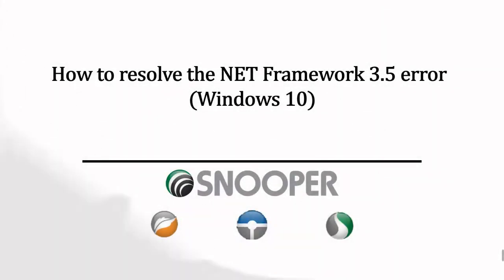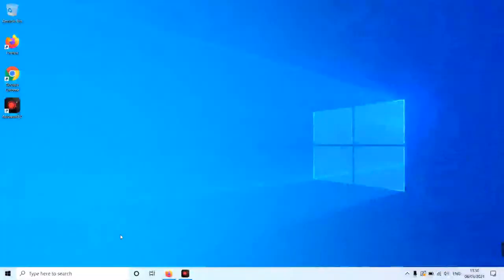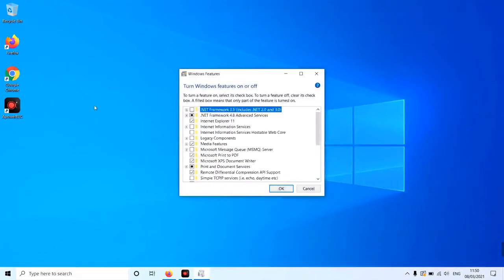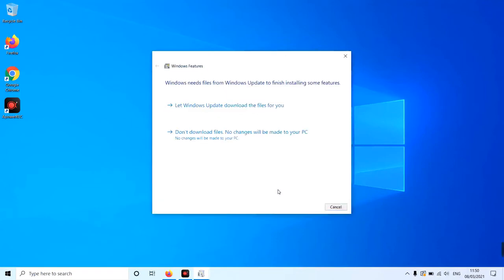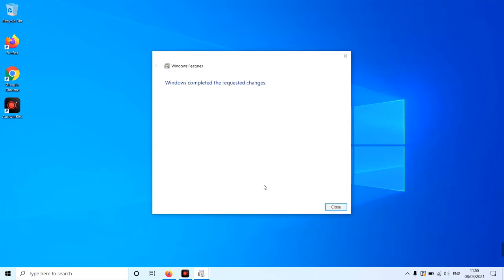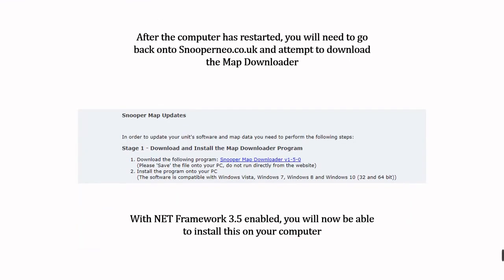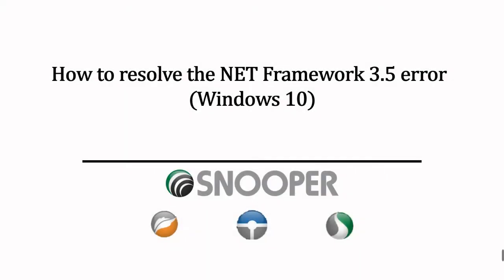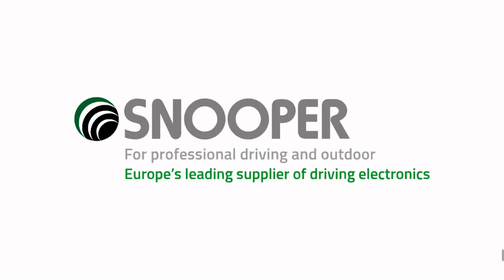How to resolve NET Framework 3.5 error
This video will guide you through resolving the NET Framework 3.5 error, which appears when trying to update your Snooper device's software.